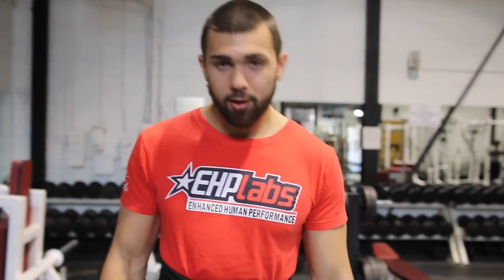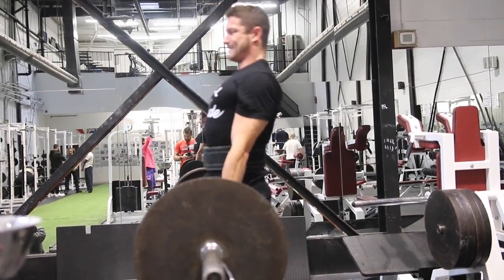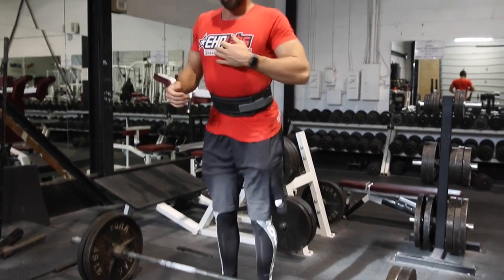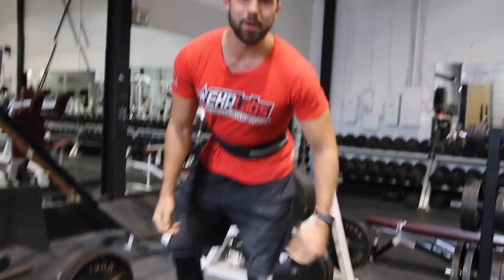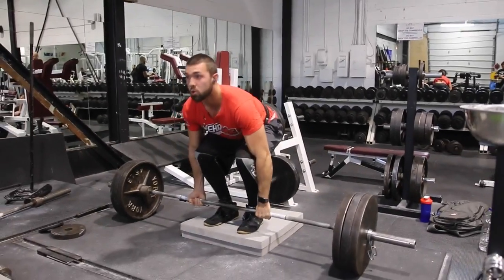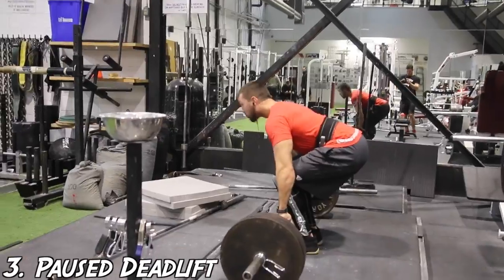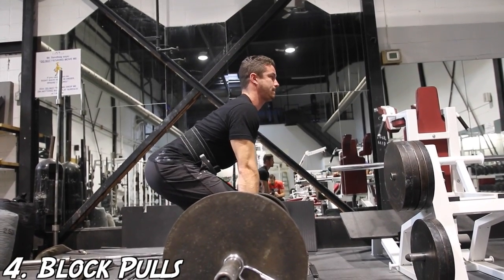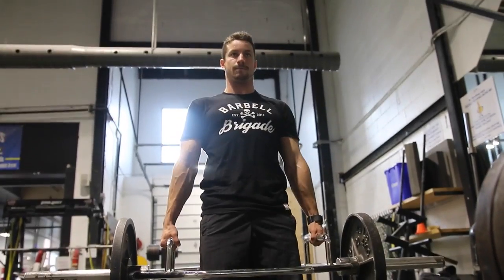Fix Your DEADLIFT Form NOW || 5 Advanced Variations to Increase Your Deadlift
Fix your broken deadlift form now with these awesome tips. If you're tired of going to snap city when you attempt the conventional deadlift, then this video is for you. Fix that deadlift form now! We also include 5 awesome deadlift variations to take you to the next level in strength gain and form fixing with your deadlift. Learn HOW TO deadlift.

5 Variations:
1. (2:46)- Deficit Deadlift
2. (3:13)- Sumo Deadlift
3. (3:29)- Paused Deadlift
4. (3:53)- Block Pulls
5. (4:12)- Hexbar Deadlift